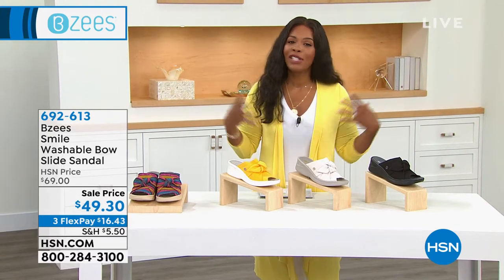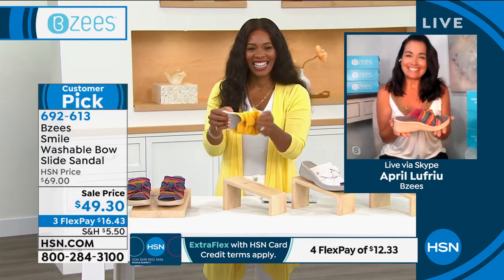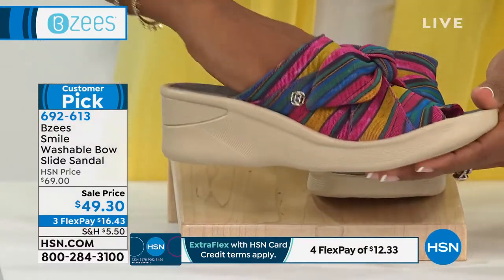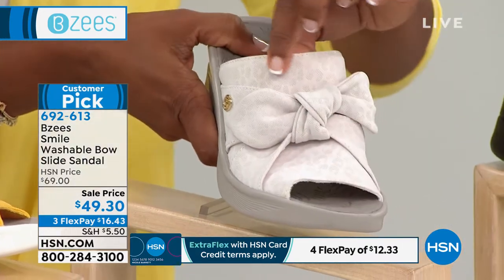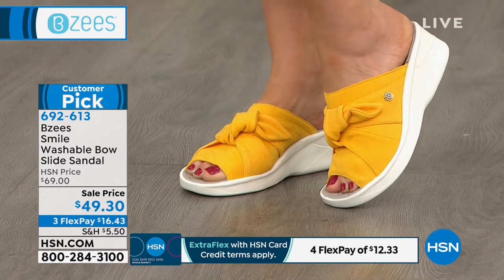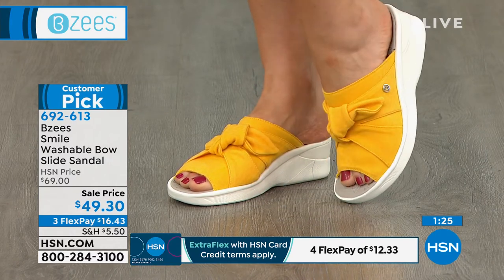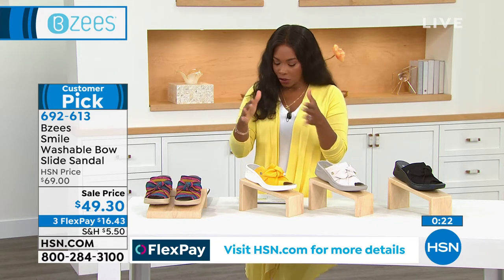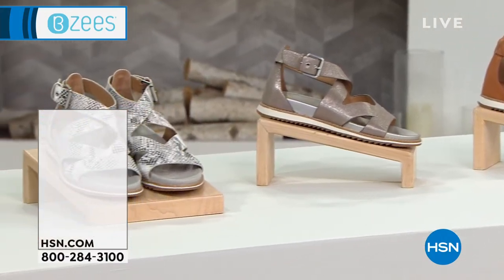Bzees Smile Washable Bow Slide Sandal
Put a Smile on your feet (and your face) each time you wear this cute and comfy slide accented with a knotted bow.